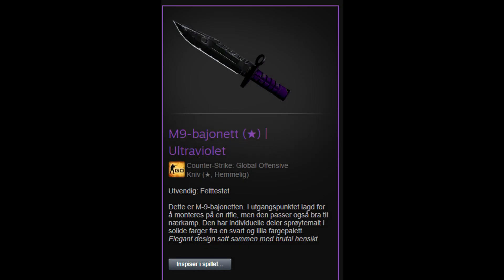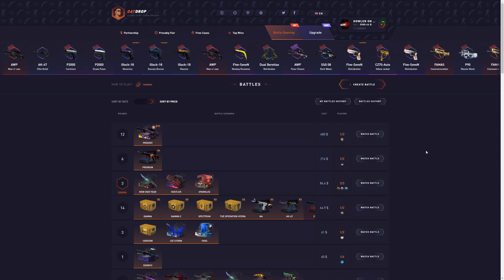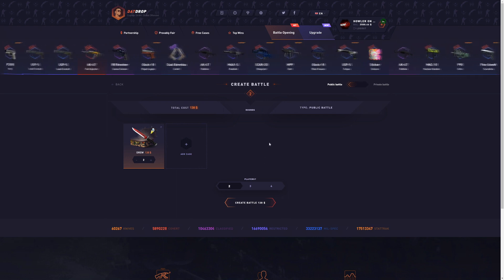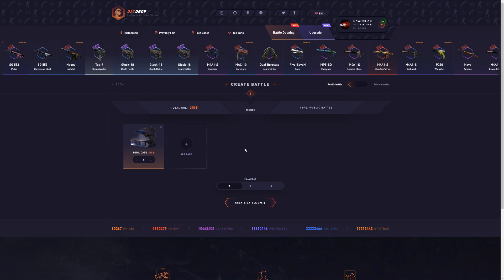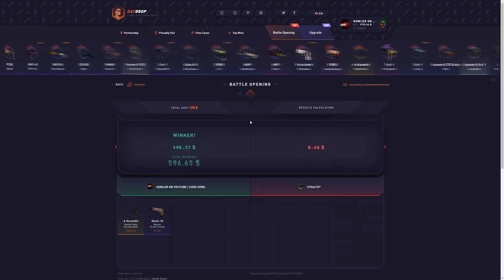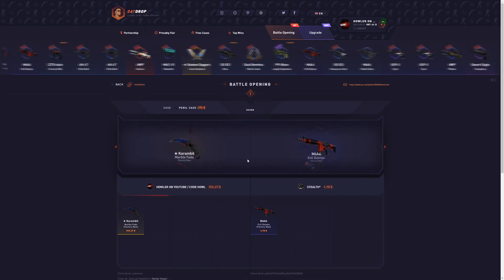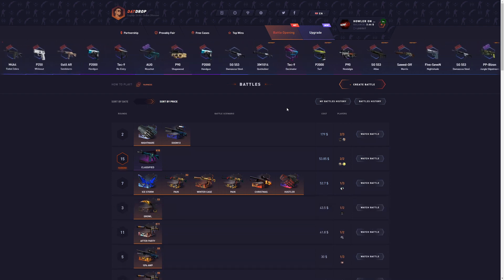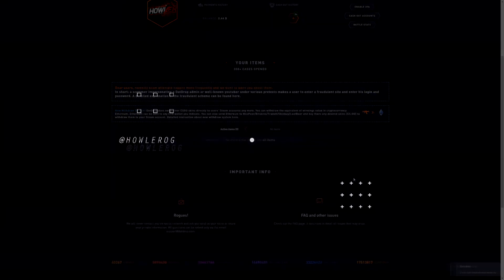$5000 IN PERIL CASE BATTLES ON DATDROP! *INSANE DRAGON LORE UNBOXING*